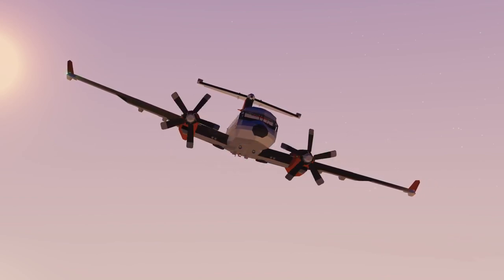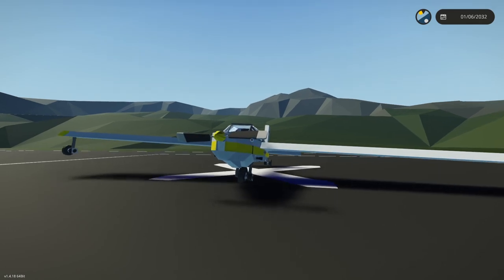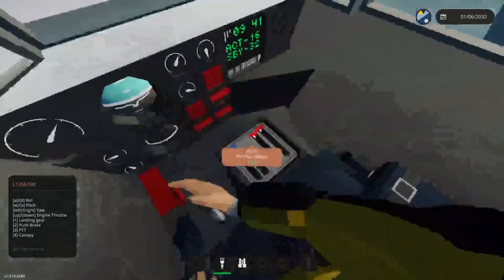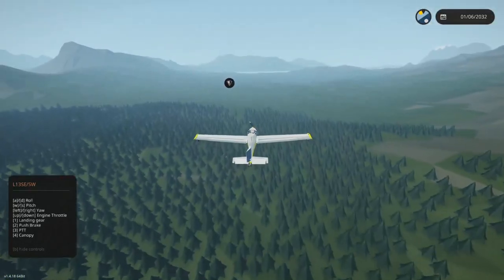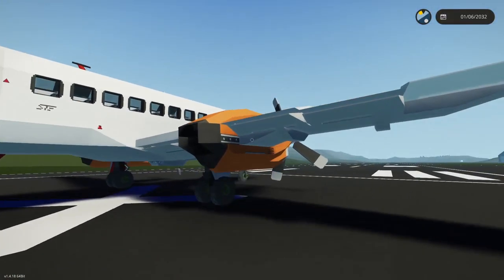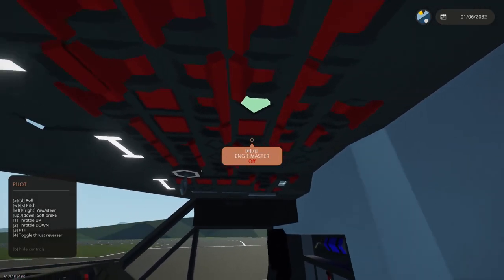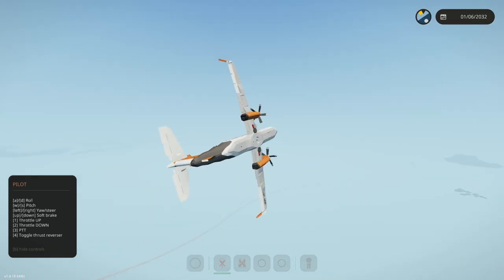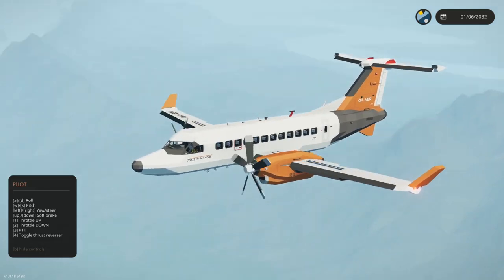Sky's Amazing Aircraft [Creation Evaluation Ep 1] - Stormworks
Chapters:
0:00 Intro
1:29 L13SE/SW Vivat
5:24 SA175 Avalanche
9:16 Final Comments + Outro